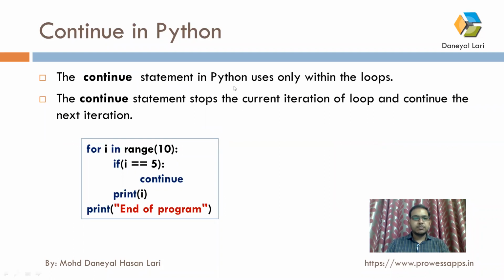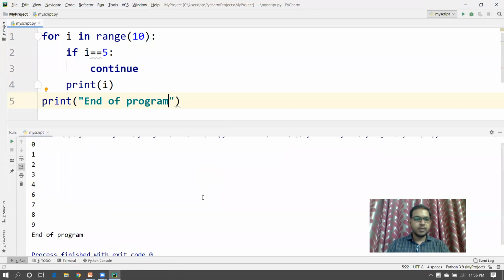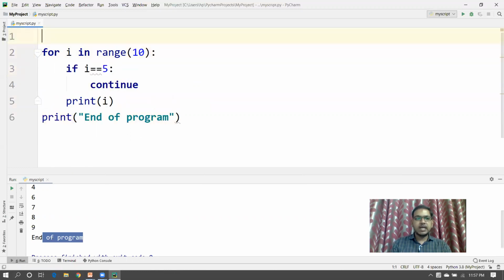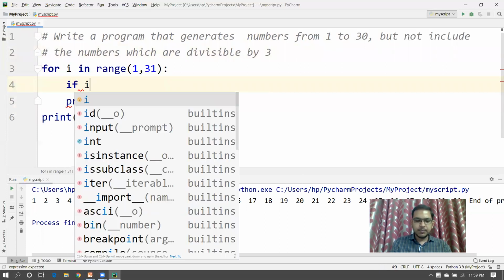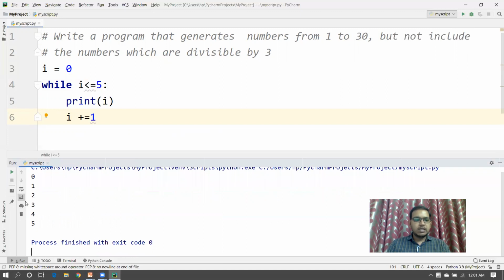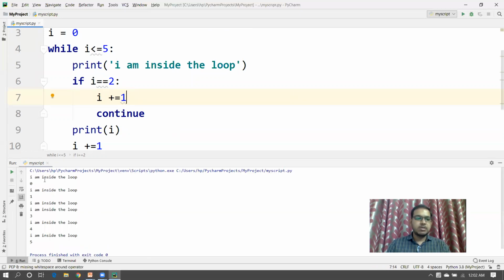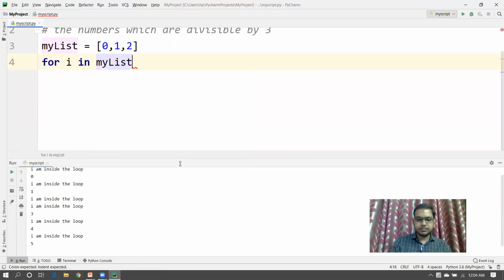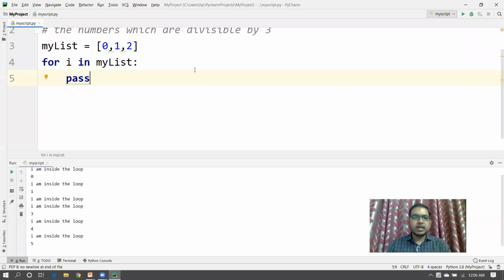#23 Python Tutorial for Beginners | continue and pass statement in Python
In this video, you will learn continue and pass statements in Python.

Continue in Python:
The continue statement in Python uses only within the loops.
The continue statement stops the current iteration of the loop and continues the next iteration.

Pass in Python:
Used when a statement is syntactically required and do not want any code to execute now.
If there is a need to implement code in the future.
Behaves like a placeholder for future code.